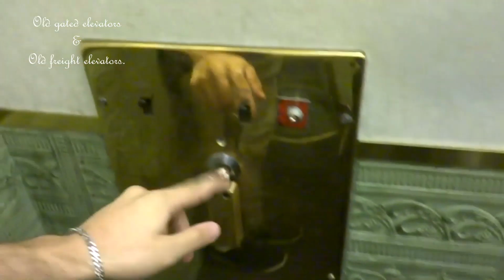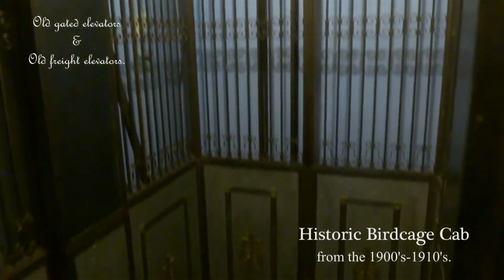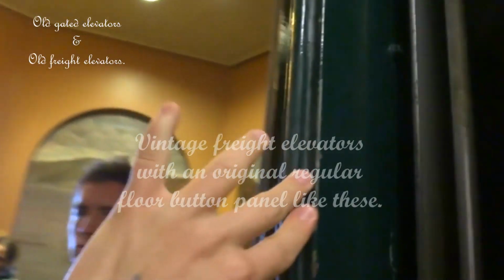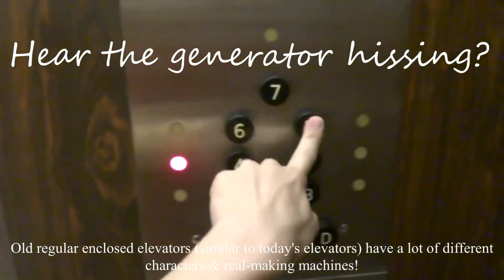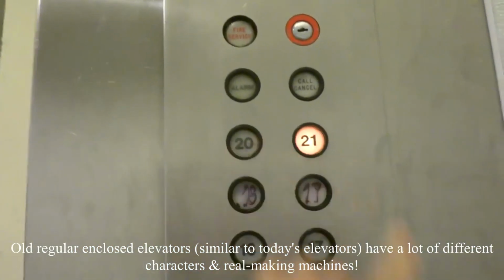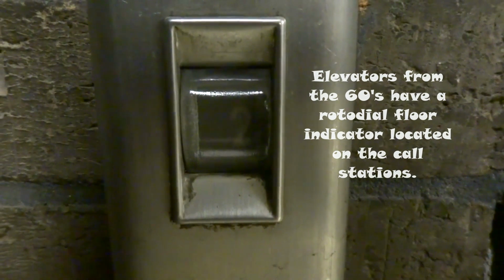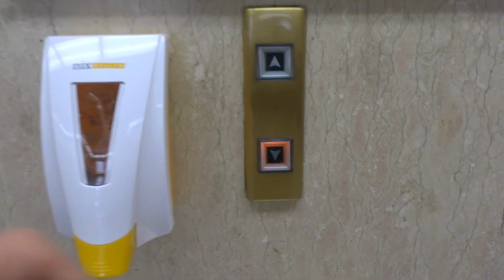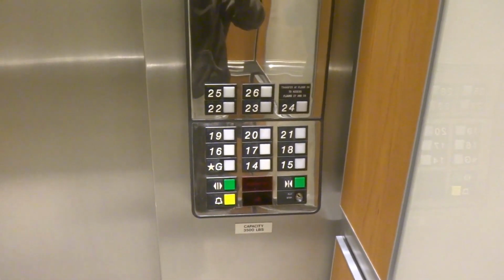My REAL Definition of Elevator Photography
Alright. I’ve decided that I do this compilation video showing off a proven example of which certain types of elevators I choose to film. As you may or may not know, I have generally lost some interest in elevators due to all the destructions I have seen over the past 2-3 years on all my favorite elevators. Here in this video, you’ll see a clip of all the old vintage elevators with real characters and real pieces of beauties, and you will also see how there are many different kinds of old elevators with a variety of equipments they used couple decades ago. The elevator clips here in this video will clearly prove my fact which elevators I film nowadays. With that said, enjoy! :D